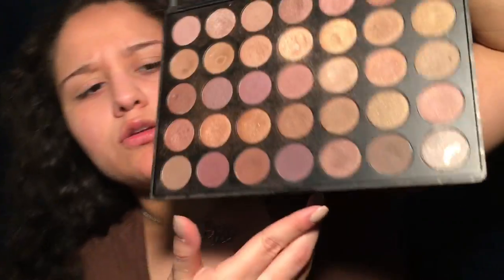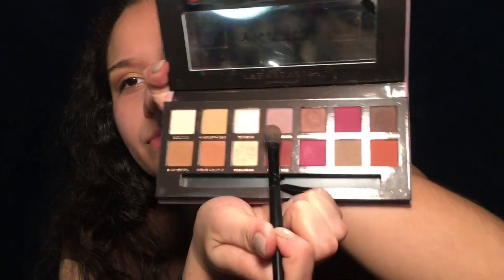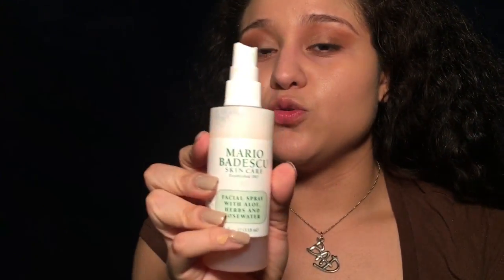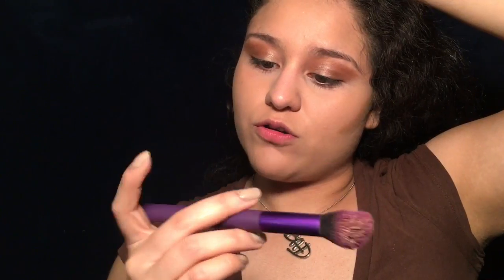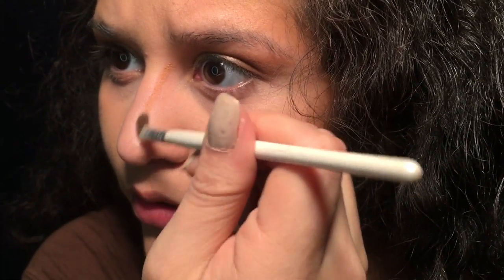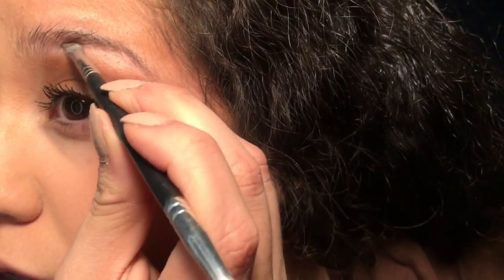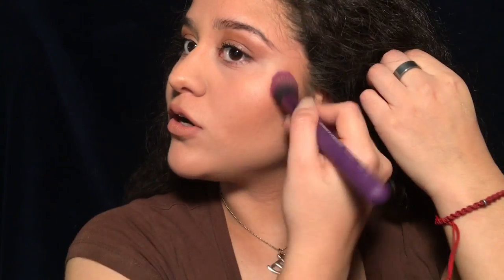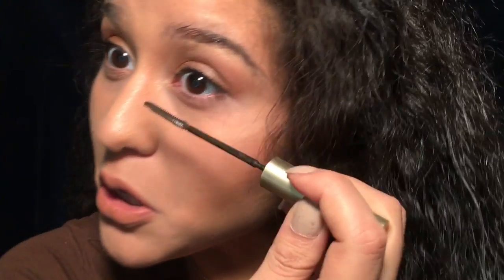MY MUSTY EVERYDAY MAKEUP ROUTINE - talk thru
Inspired by m'lil dad this called "musty everyday 24k magic luk" thnx for watchin!
M'insta: fatimabustoz
M'Snapchat: fatimabustamove
M'twitter: fatimalmao

I used
-Neutrogena Hydro boost gel
-Milani Oil free Primer
-morphe 35t pallet
-NYX warm neutrals pallet
-Anastasia Beverly Hills modern renaissance pallet
-kat von d tattoo liner
-milani liquid eye pencil
-L'Oréal pro-glow foundation in 204
-maybelline age rewind concealer in buff beige
-Airspun powder
-true essentials pallet
-Sonia kashuk cream contour in warm tan
-Anastasia Beverly Hills dipbrow in ebony
-urban decay lip cream in stark naked
-sonia kashuk lipliner in 16
-stila face paler
-cover fx liquid concealer
-L'Oréal promatte powder
-maybelline mascara in transparent